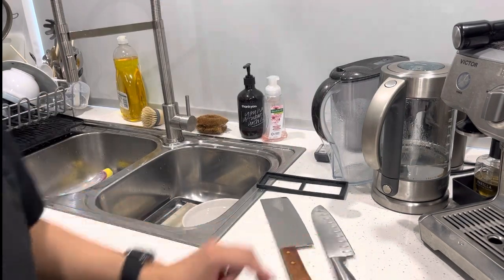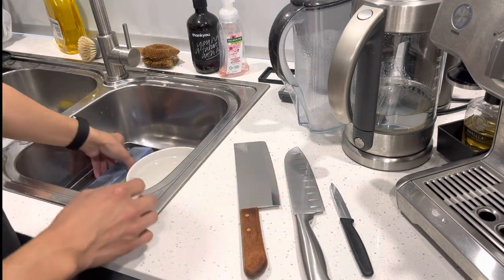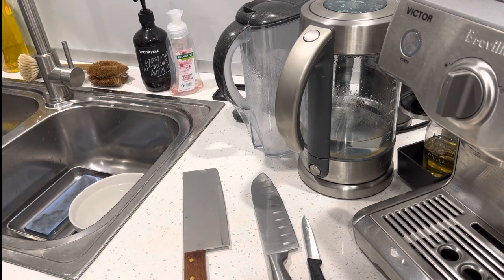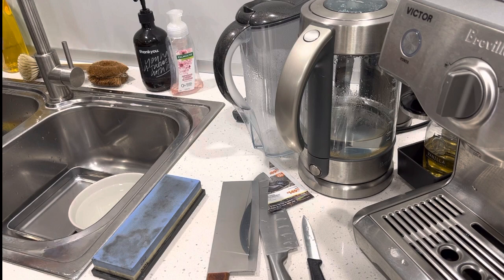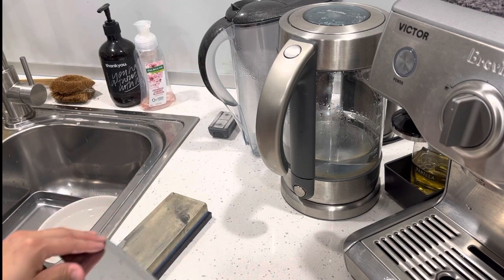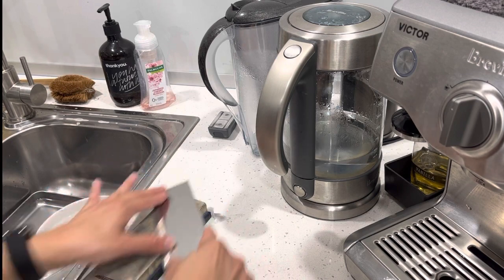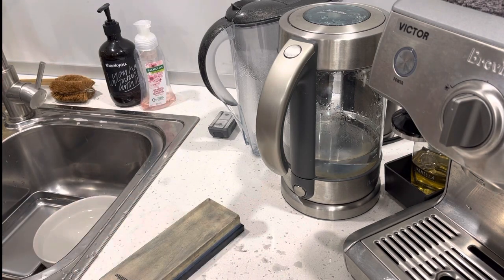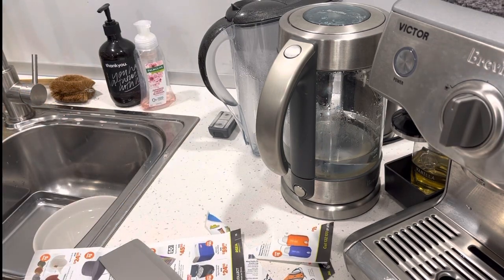Lesson 1 Sharpening a knife